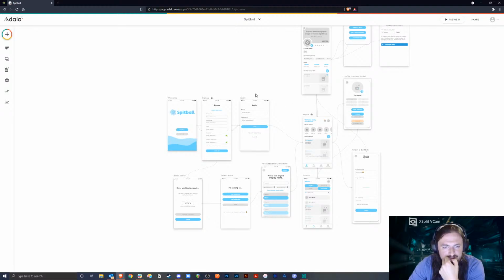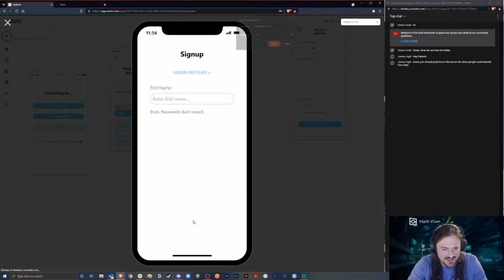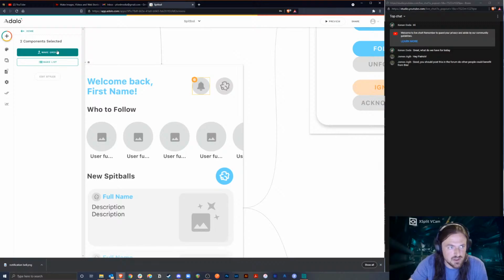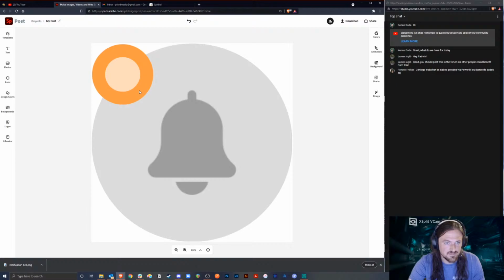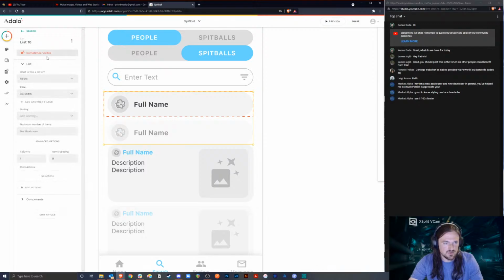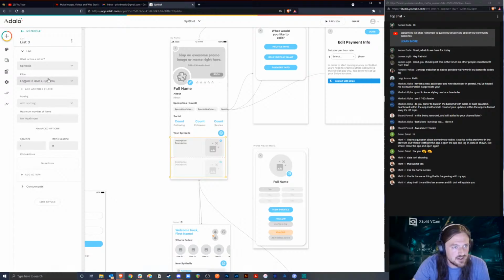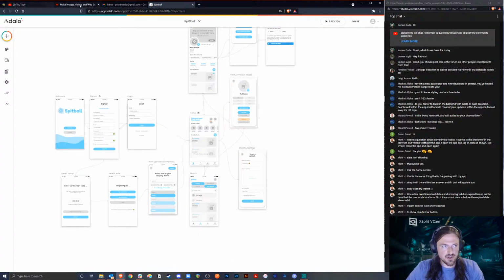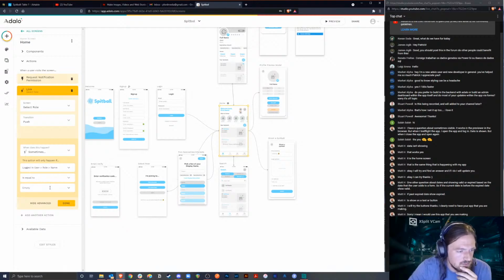No-Code App Building